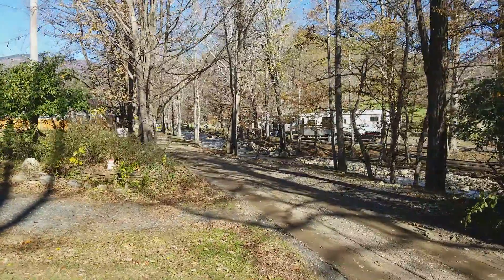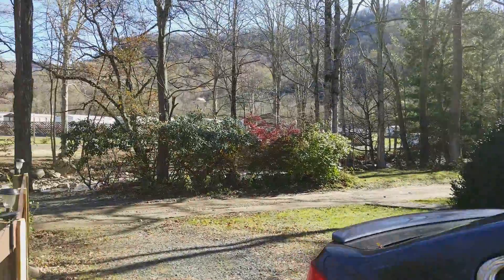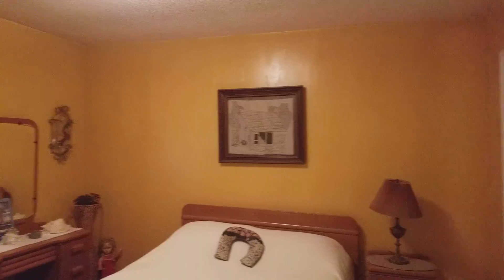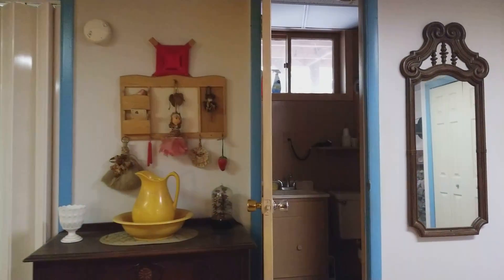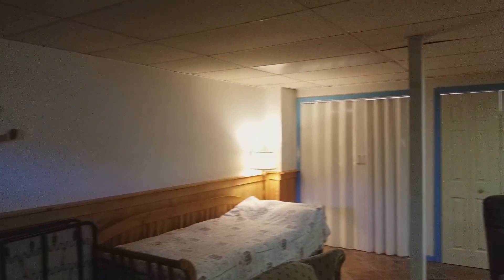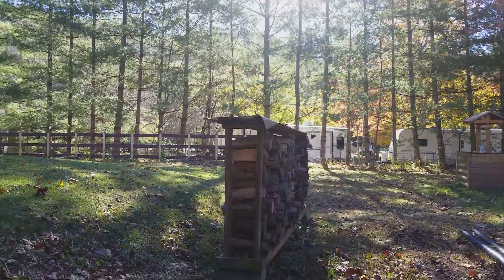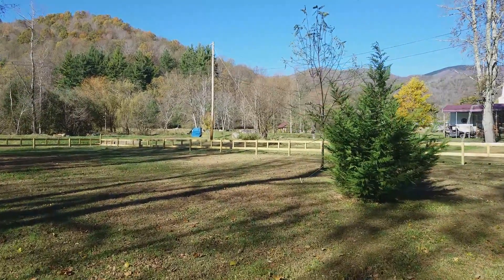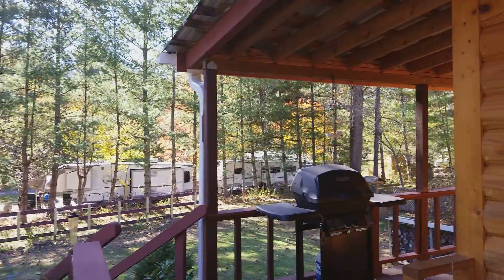Marilyn's walking video tour